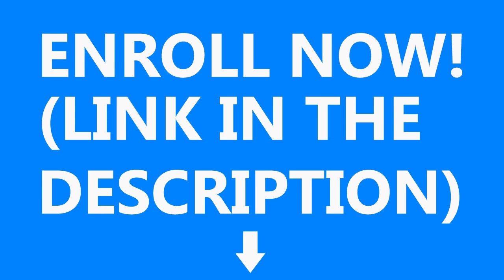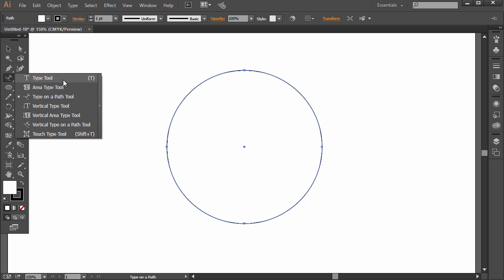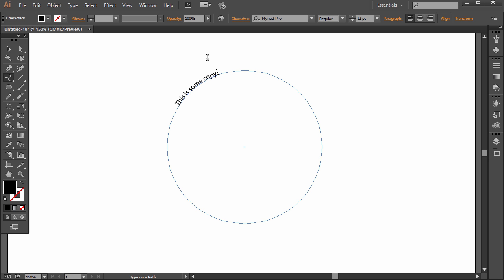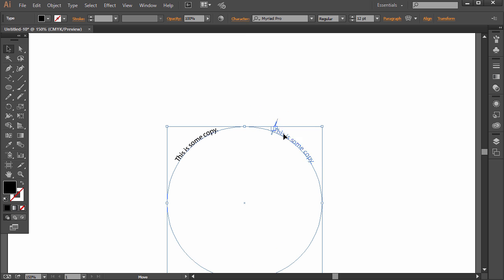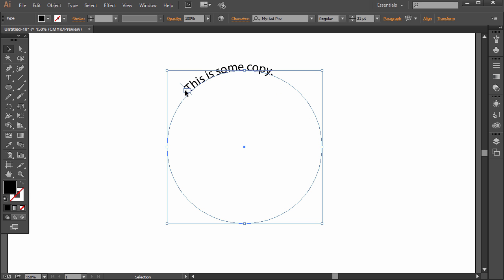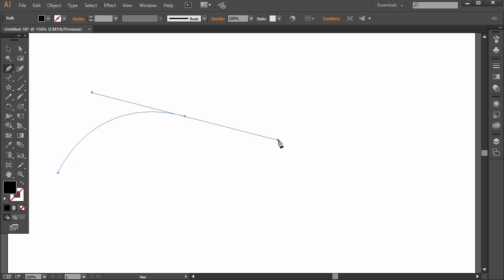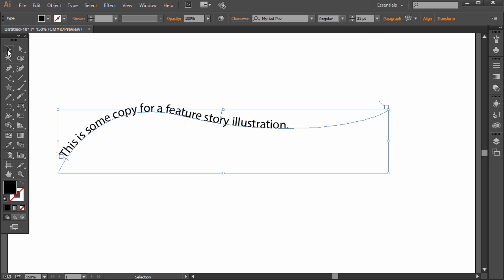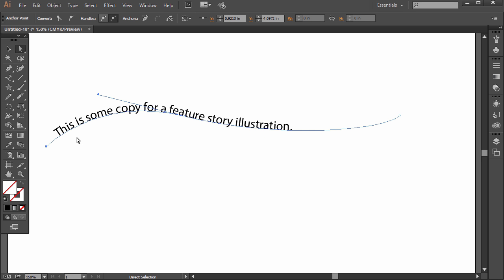Master Type on a Path in Illustrator Tutorial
Type on a Path in Illustrator tutorial. Discount sale coupon This beginner's guide to Adobe Illustrator features tutorials and lessons on using Illustrator's various tools and applications, including using the pen tool, curvature tool, how to create custom shapes, outlining text, and much more.

Learn Illustrator and start creating logos, infographics, vector art and more illustrations today!

In this course, students learn the essentials of Illustrator, the industry-standard vector software, including

formatting and stylizing type
creating custom shapes
applying effects and styles
drawing with the brush and pen tools
tracing over photos
creating basic logos
using the various tools in Illustrator, including when to use certain ones
creating patterns, blends, and more
Instructor Qualifications:

I've used Illustrator for years as a freelance graphic designer, and I've also used Illustrator when I was Internet Development Director at an award-winning advertising design firm. While I was Managing Editor of two international graphic design magazines, one of the magazines I oversaw focused on Illustrator.

For the past eight years, as I've continued freelance work, I've taught students Illustrator and logo design in classes such as Layout and Design, as a full-time university professor.

I have a BA in Communication, an MA in Journalism and Media Studies, a PhD in Communication, and a passion for teaching.